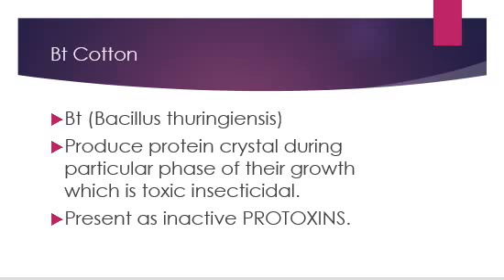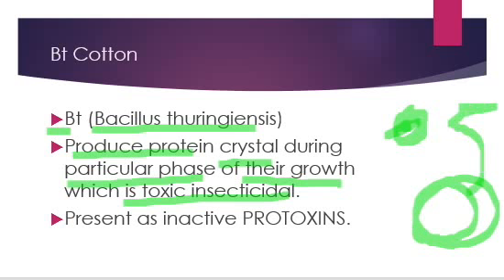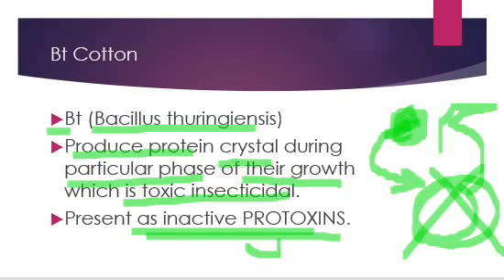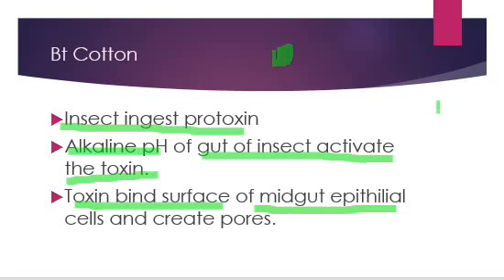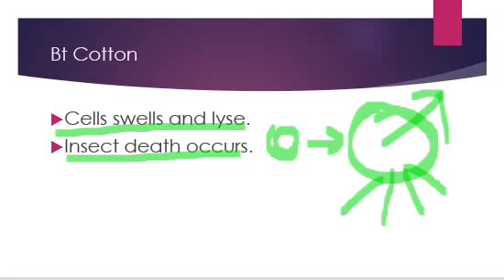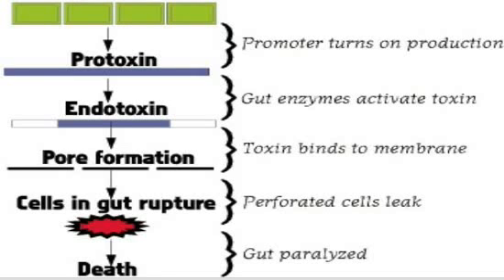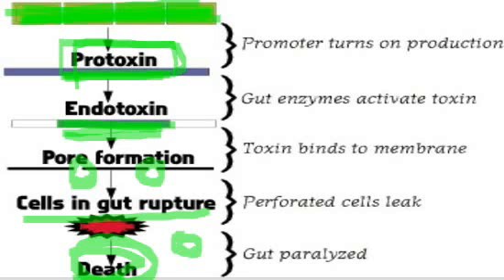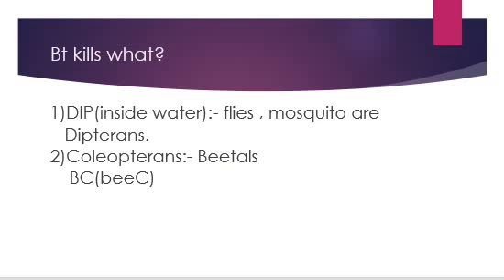Bt Cotton simplified tricks/action of Bt toxin for all biology exams.